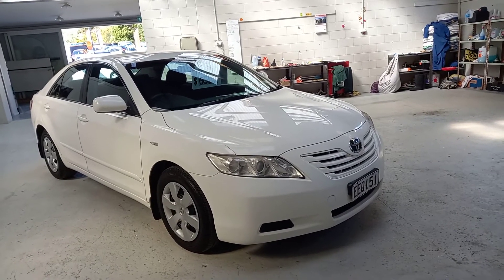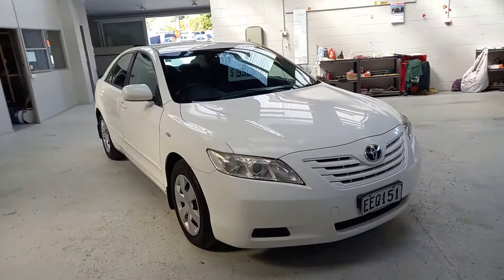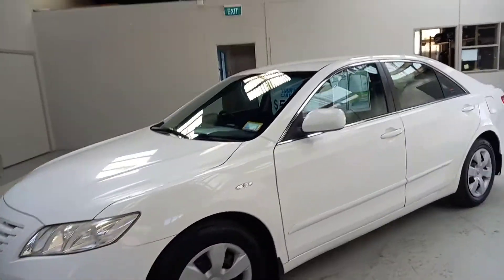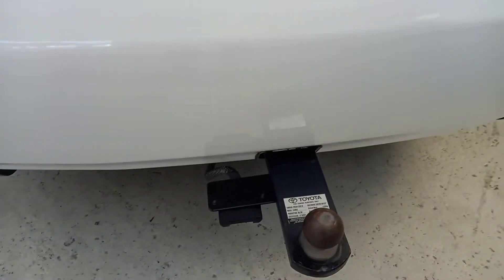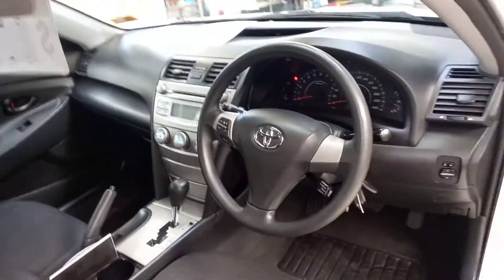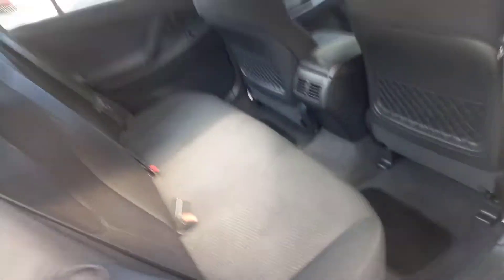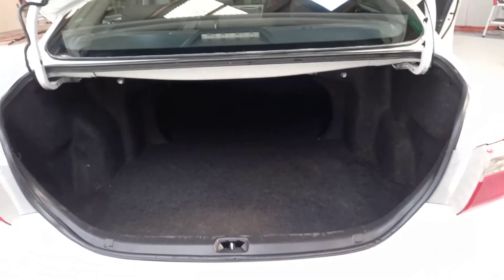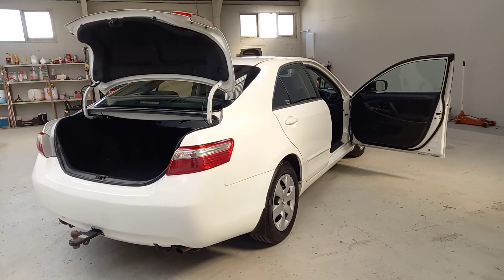2007 Toyota Camry GL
Perfect family sedan for under $5999!

Reliability, beautiful drive and already fitted with a tow bar.

This Trusty 2007 Toyota Camry GL sedan, running the strong 2.4L what great around town or on the open roads.

Good Safety with 8 airbags, ABS brakes and ISO Fix car seat points and all the extra's like cruise control, remote locking, CD player and a huge boot space.

Be Quick this won't be here long and is available on No Deposit Finance t and c apply.